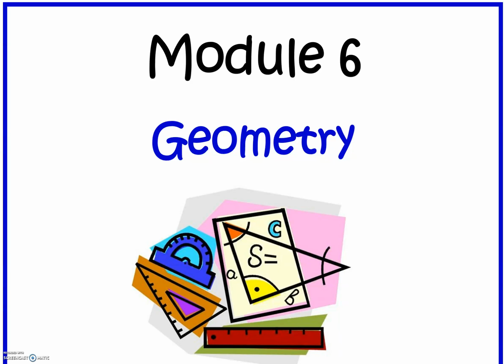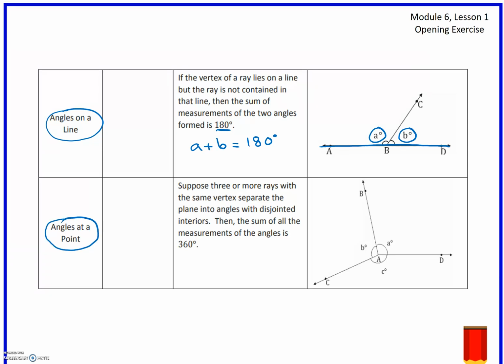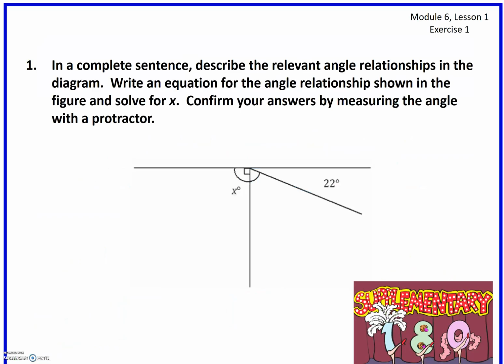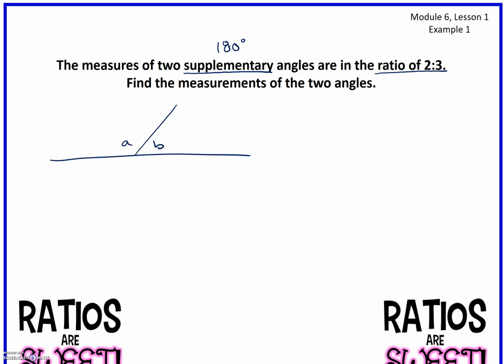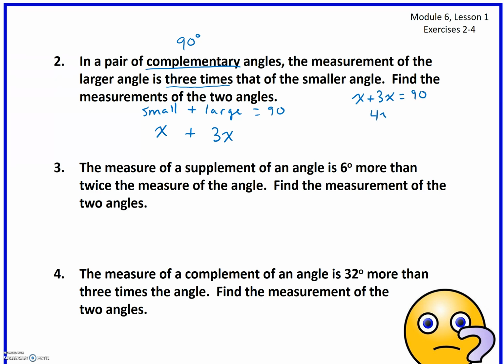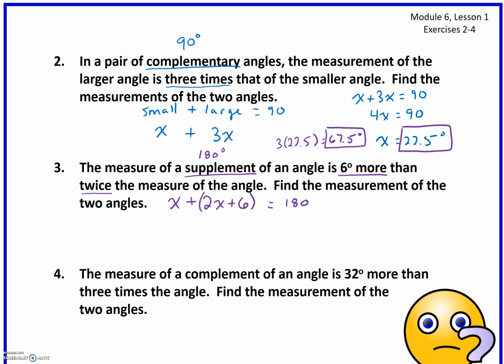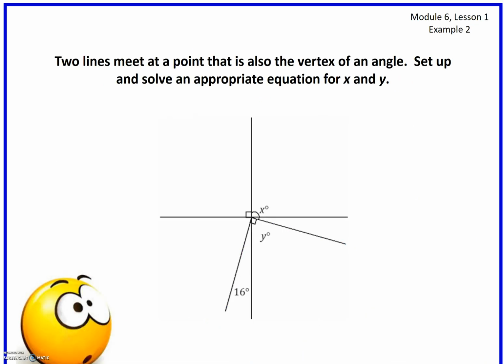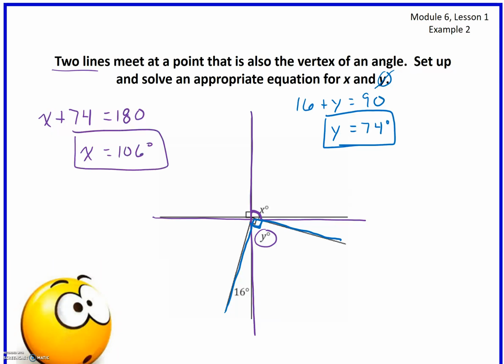Module 6 Lesson 1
Eureka Math 7th Grade Module 6 Lesson 1